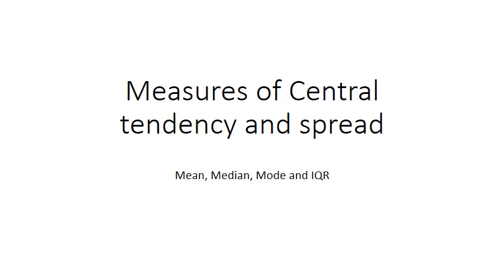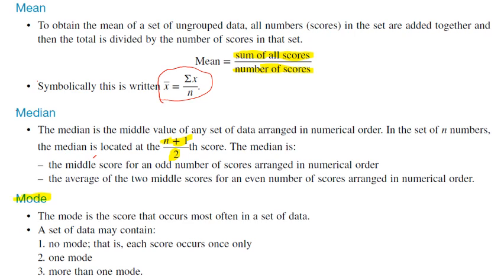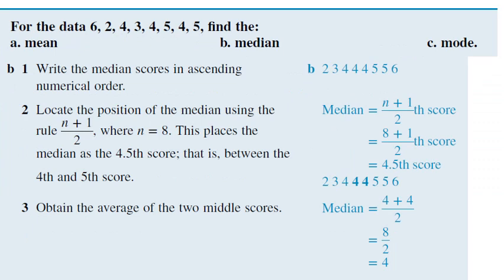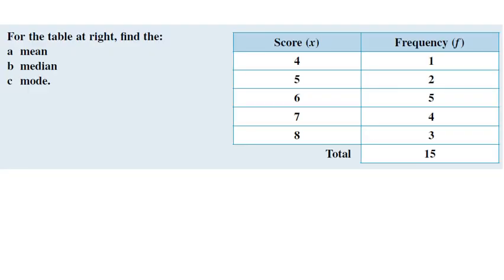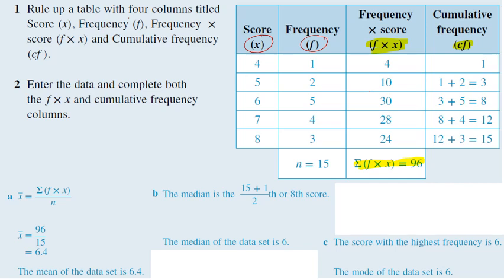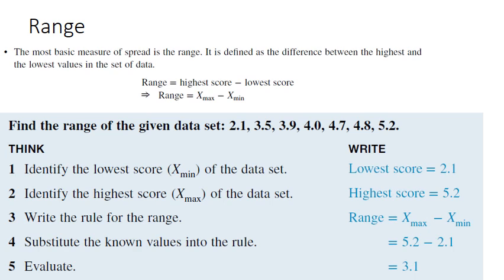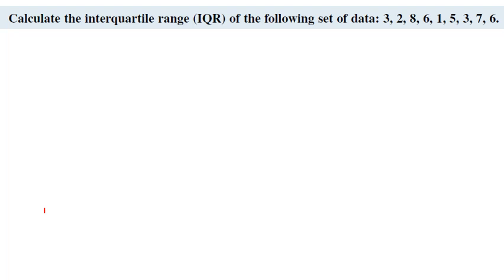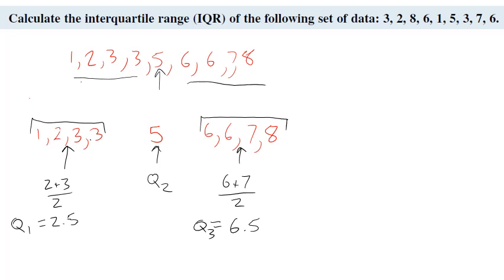10 General Maths Prep - W5L1 - Measures of Central tendency and Spread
Data representation: calculating measures of centre and spread